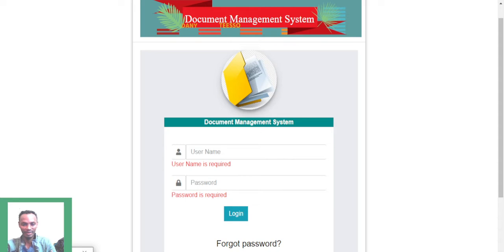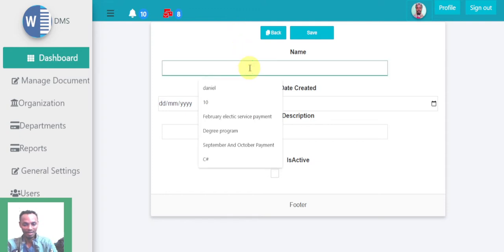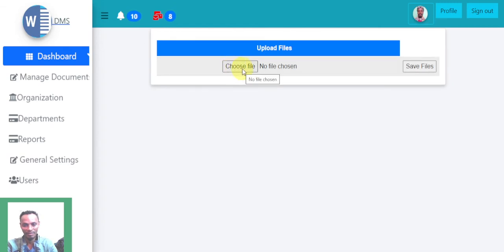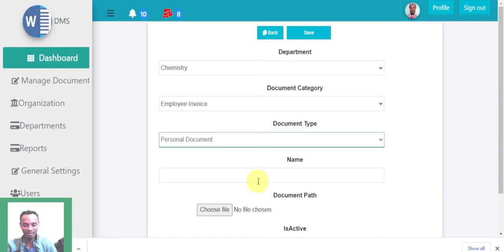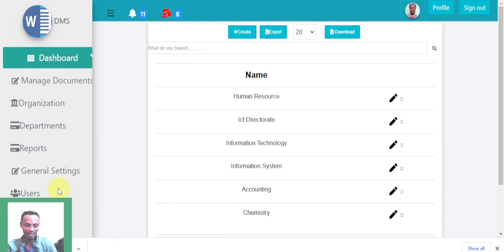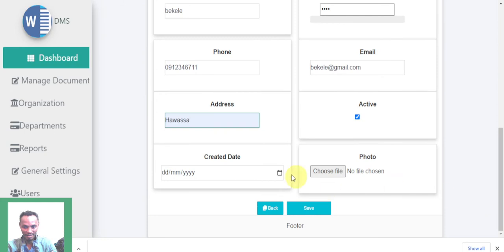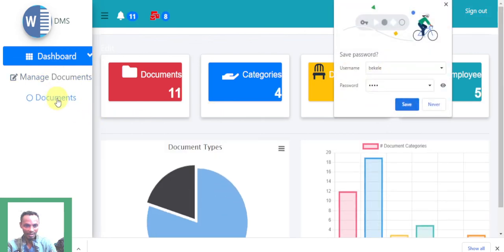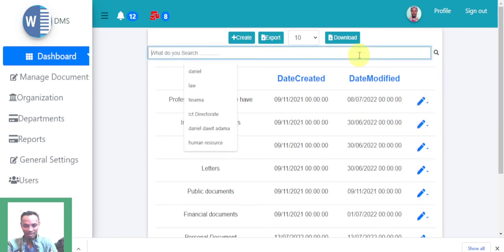Document Management System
Document Management System is a system which manages and track all types of documents in an organization.